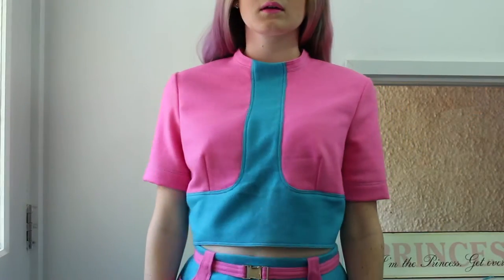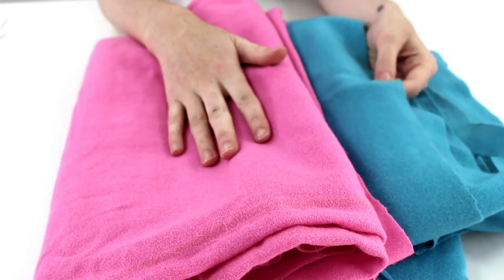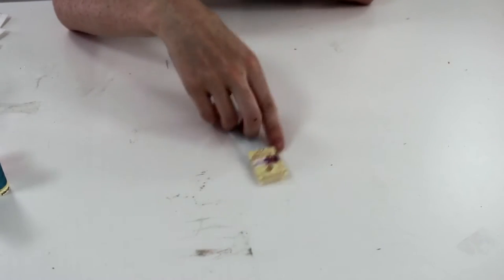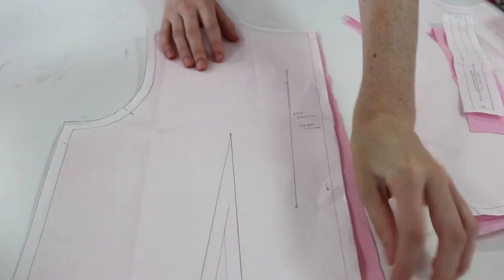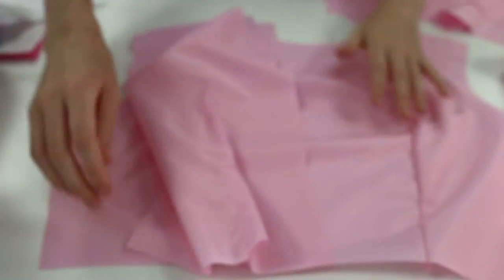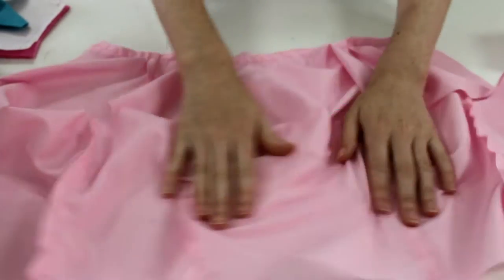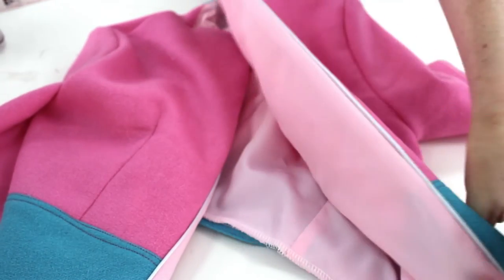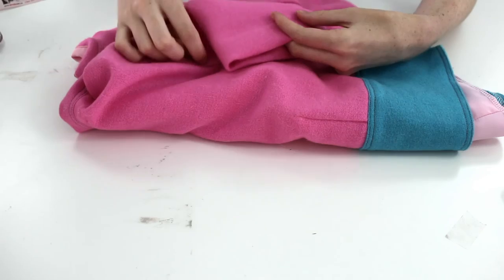DIY: Mod Style Crop Top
You will need:
- 1 or 1.5 metres main fabric
- 1 metre contrast fabric
- 1 or 1.5 metre lining fabric
- Open end zipper
- Matching thread